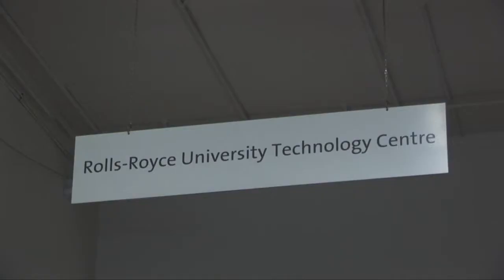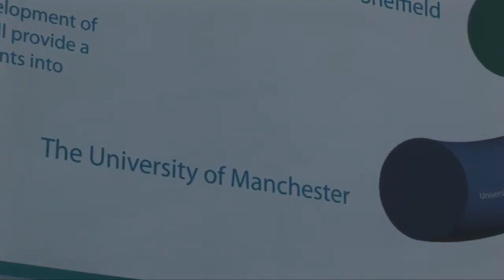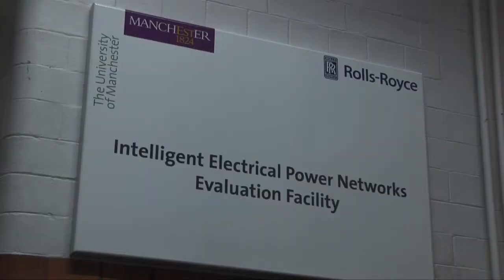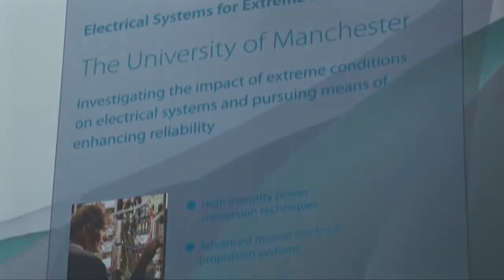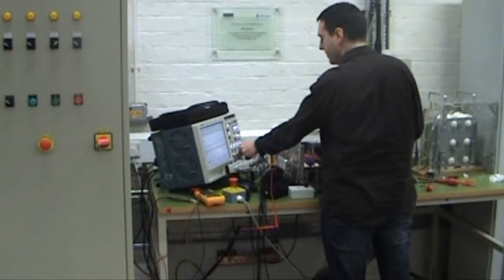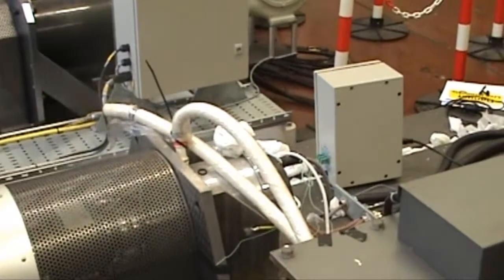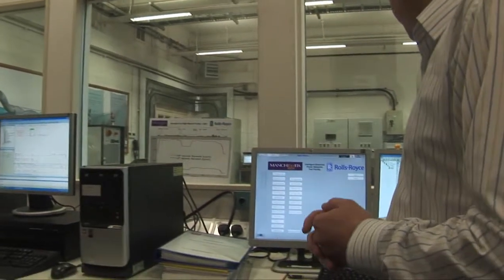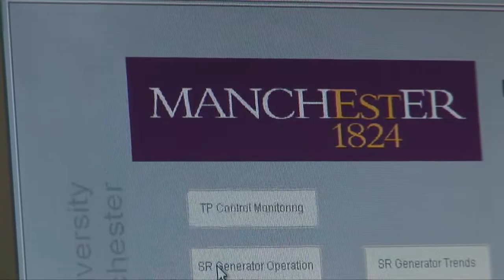Rolls-Royce UTC in the School of Electrical and Electronic Engineering, University of Manchester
Rolls-Royce opened a new University Technology Centre (UTC) at the University of Manchester in 2004 to pursue research into innovative electrical technologies for aerospace, marine and energy applications.

The Rolls Royce University Technology Centre in Electrical Systems for Extreme Environments was officially opened by Rolls-Royce Chief Operating Officer John Cheffins , just one mile from where Charles Rolls and Henry Royce forged their original partnership at Manchesters Midland Hotel in 1904.

Research is focused on designing electrical systems which are lighter and more efficient than the heavy pneumatic and mechanical systems used on ships and planes today. Reducing weight will reduce fuel consumption, lower emissions, increase efficiency and ultimately reduce the cost of travel.